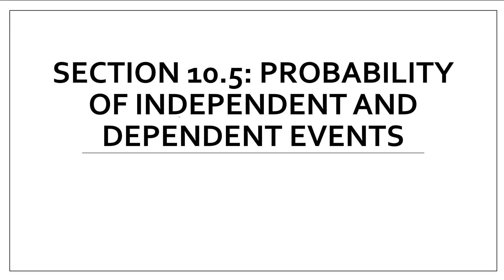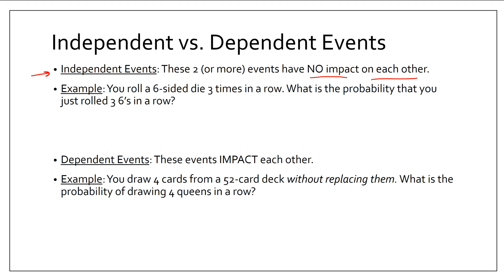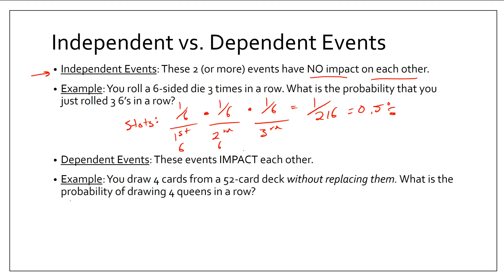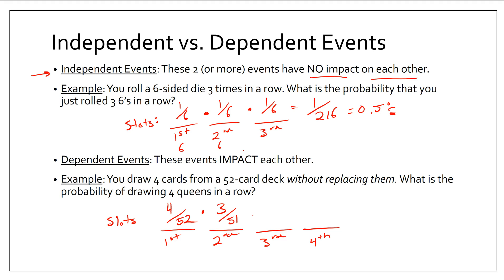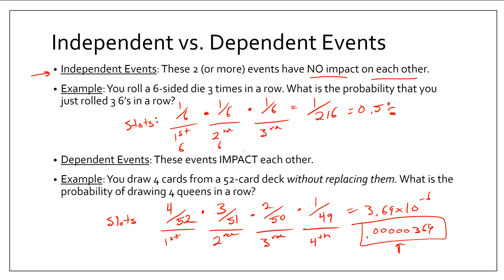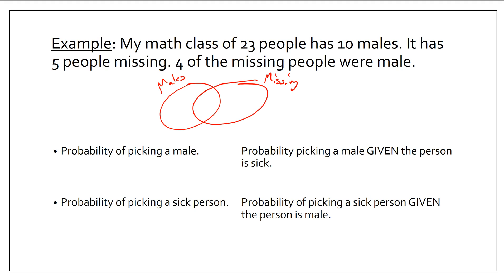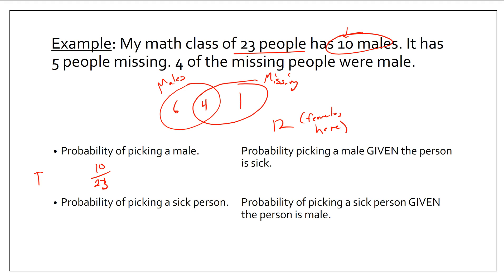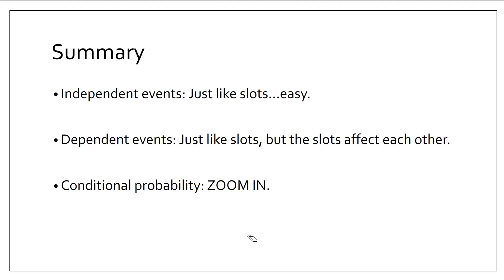Algebra 2 - 10.5 - Probabilities of Independent and Dependent Events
How do I calculate the probability of multiple events occurring in a row? And what is a conditional probability? Also, does anybody actually read these little descriptions? Do they help? Who am I? Why am I a teacher?